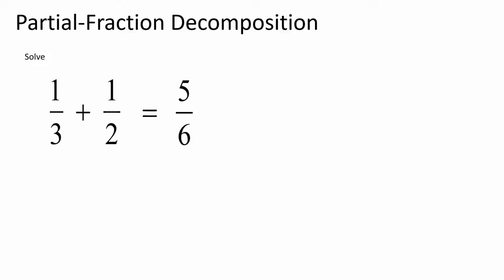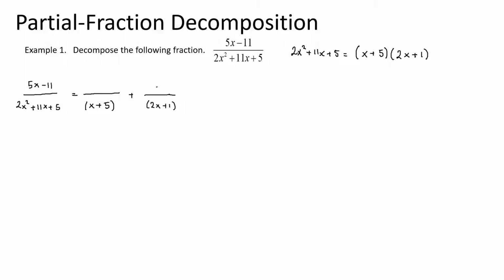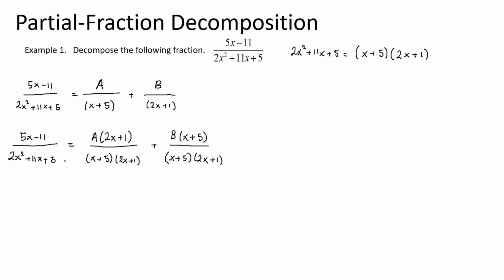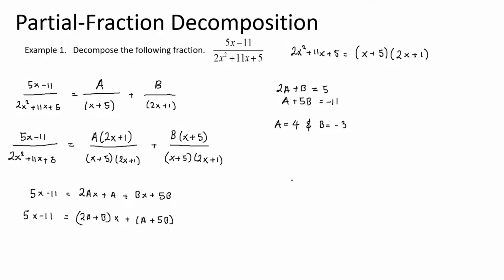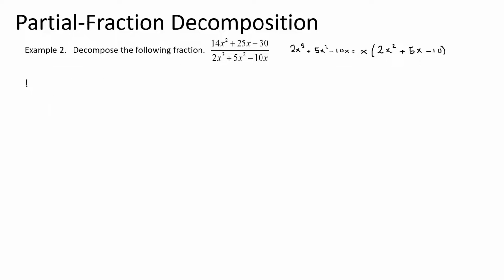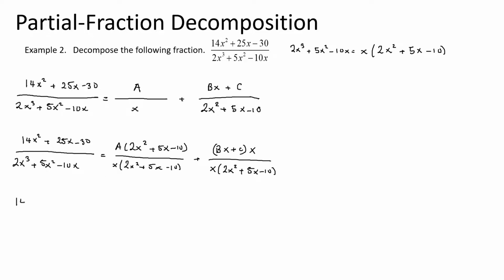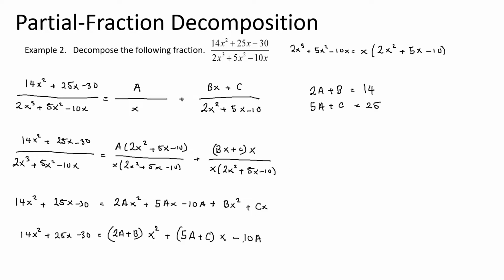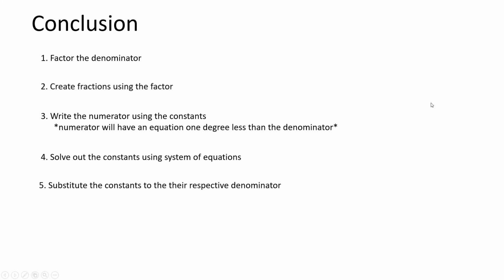Partial Fraction Decomposition